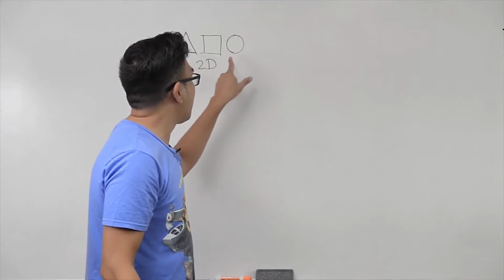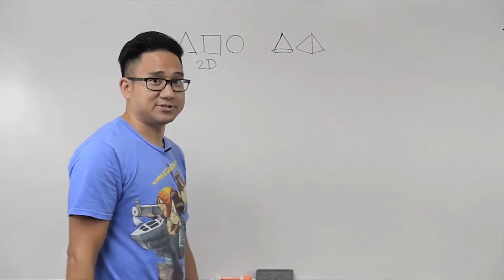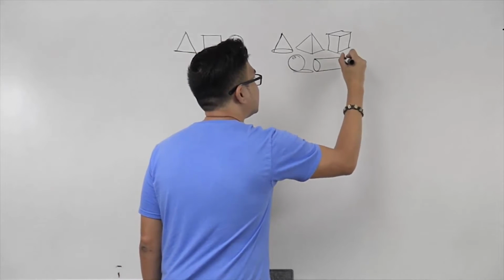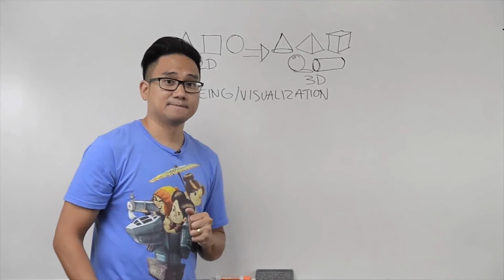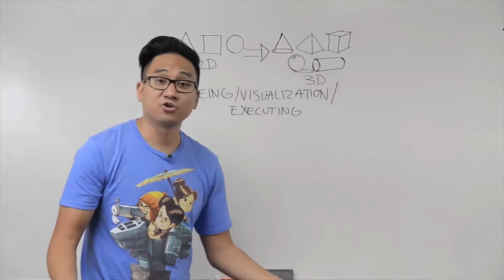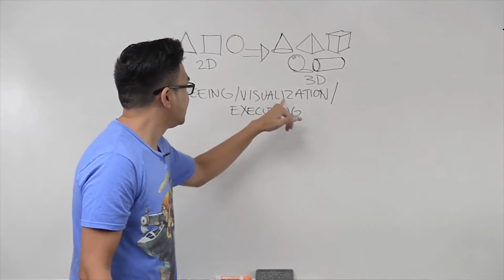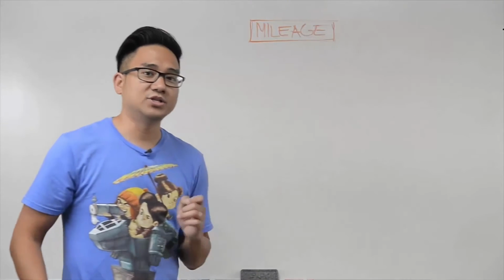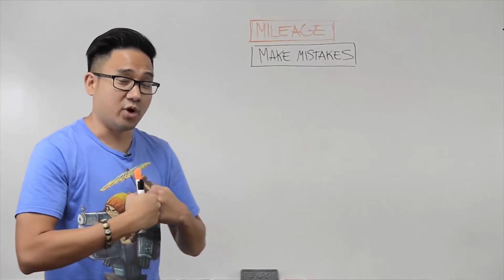CGMA | Dynamic Sketching 1 with Patrick Ballesteros